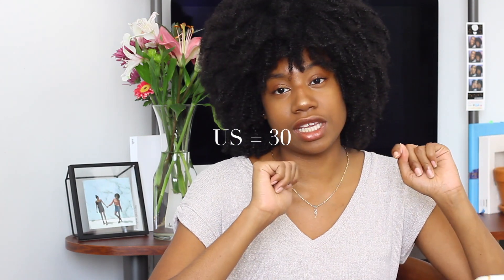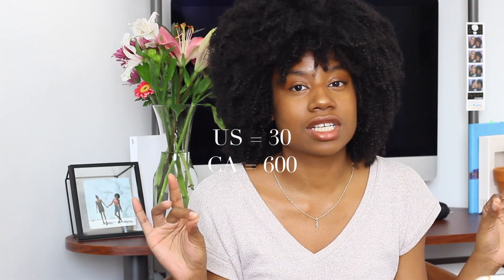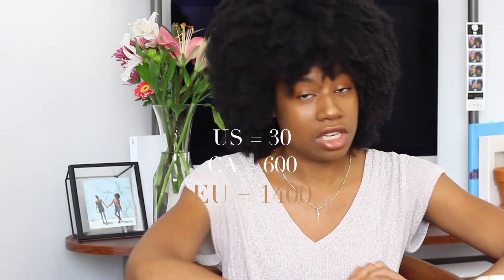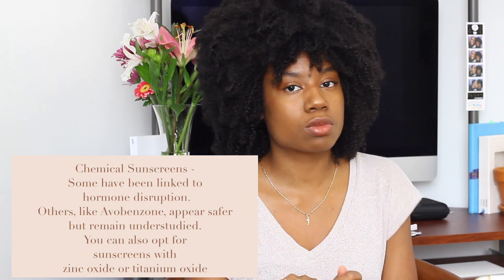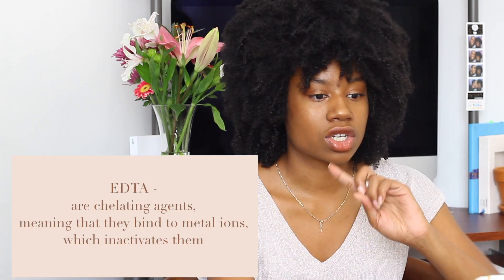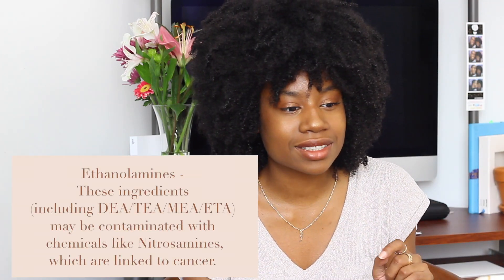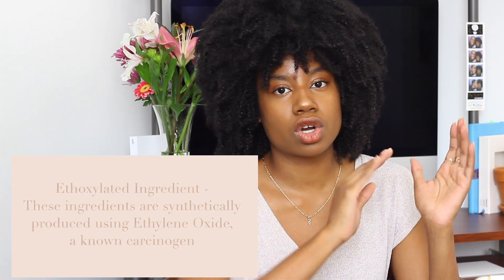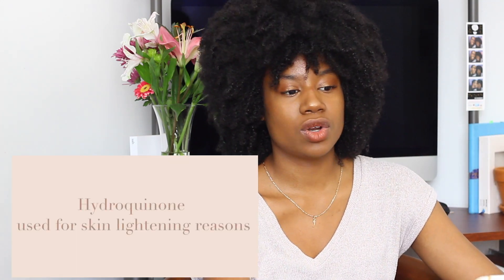23 Toxic Ingredients in your Makeup - GRAB A SNACK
Hiyah Beautiful people,

In today's LONG video I talk about the most toxic ingredients I have read about in my makeup products. My full makeup routine won't be perfect overnight but I want to start by informing myself. With knowledge comes great power. Follow me on this journey of natural and healthy beauty.